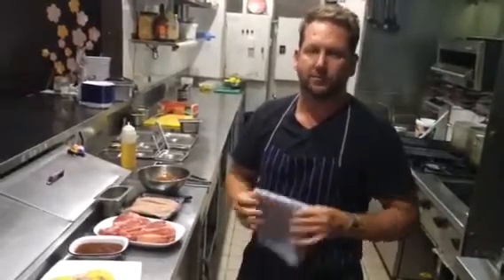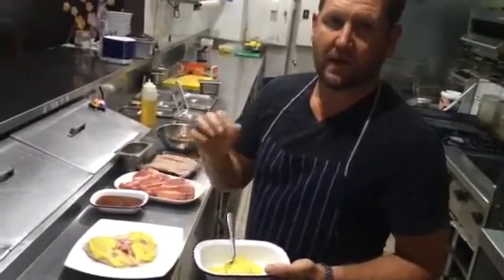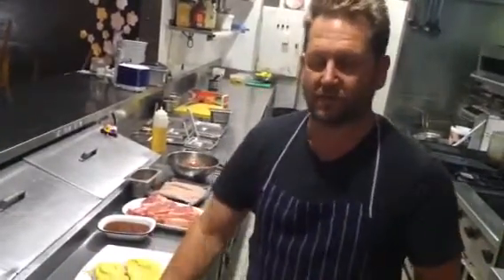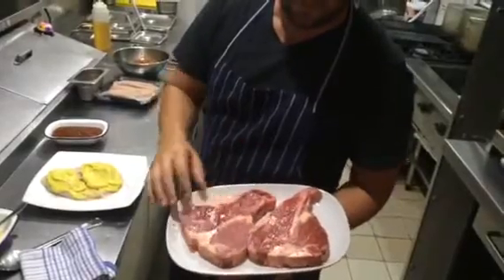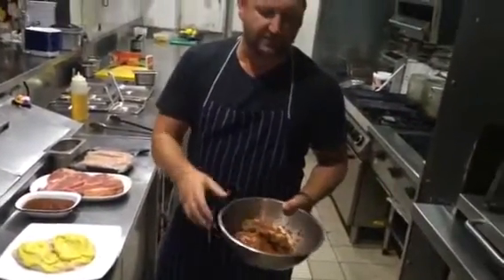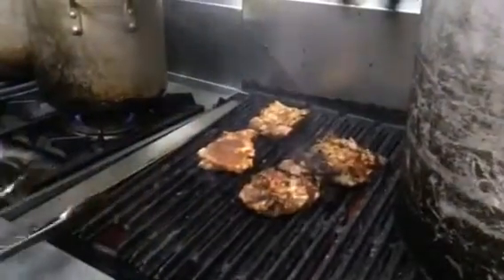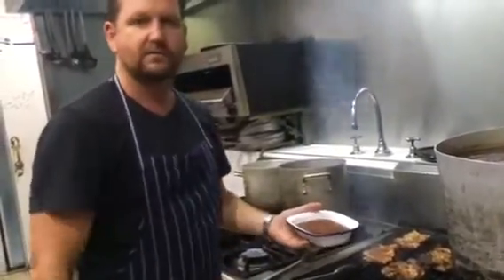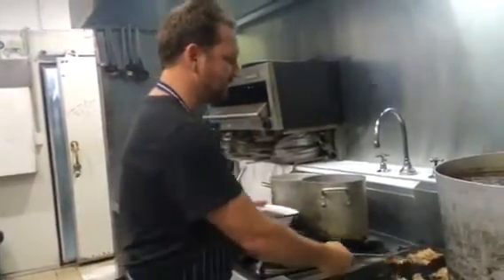Pork rib meat box